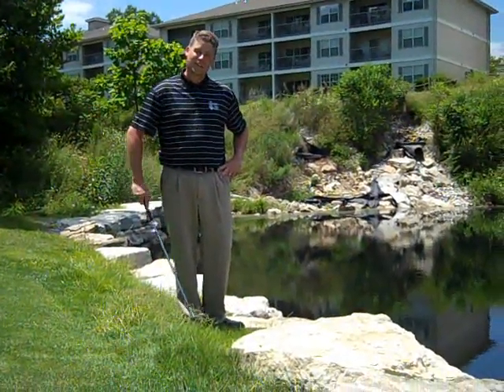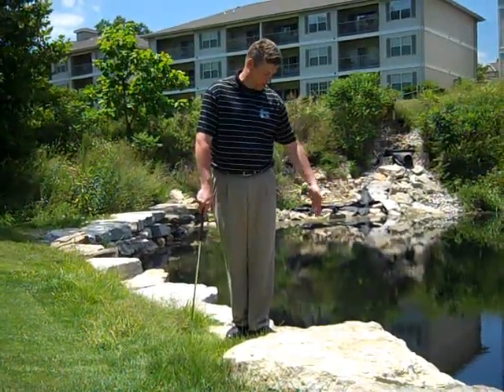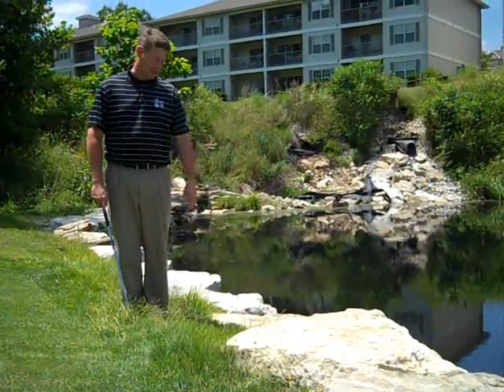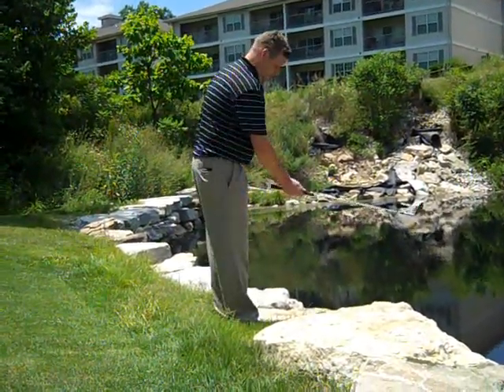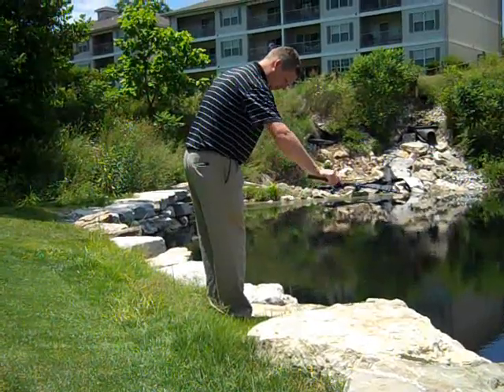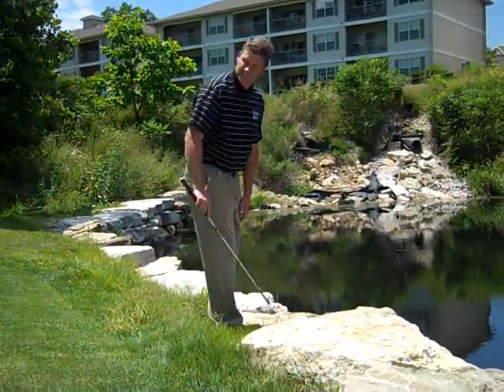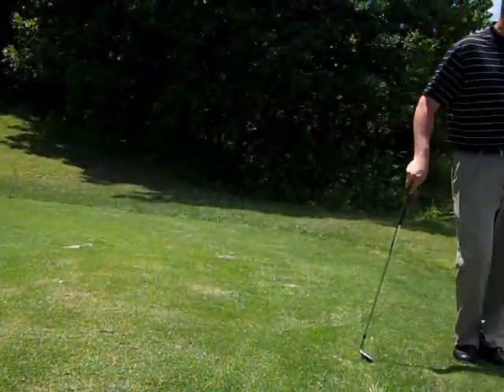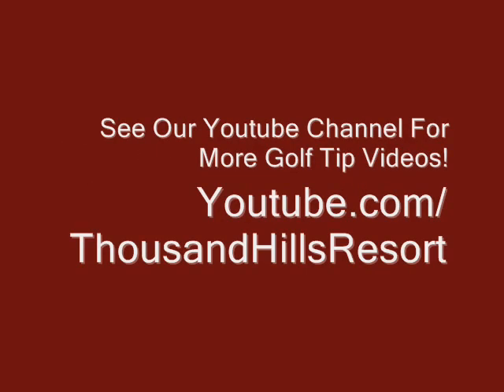How to Hit a Backwards Chip Shot | Golf Lessons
Learn how to hit a backwards chip shot with Dan Davis, PGA Professional at Thousand Hills Golf Course in Branson. Sometimes those shots land in a position that seems impossible, but with a litle creative hitting and a little luck you may be back on the green in no time once you know how to hit a backwards chip shot.